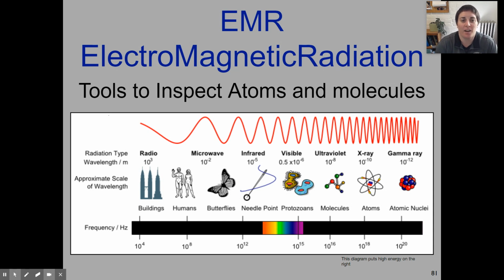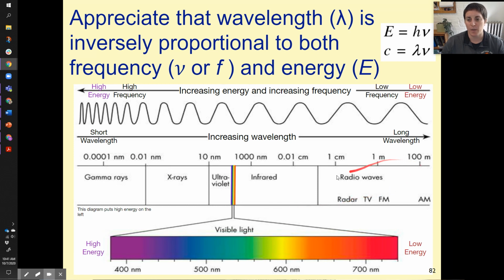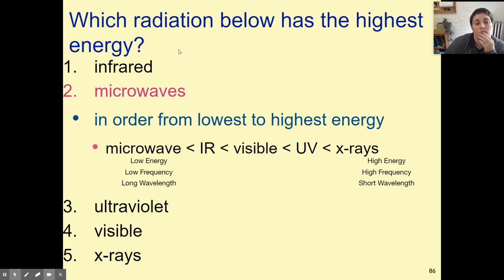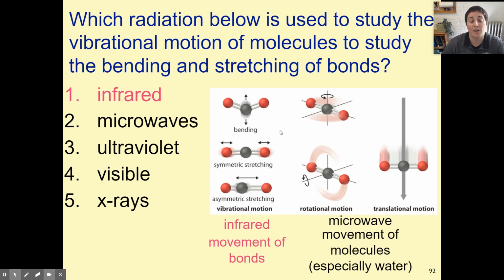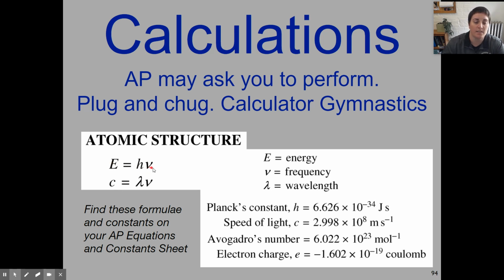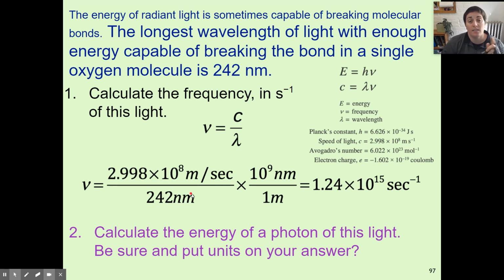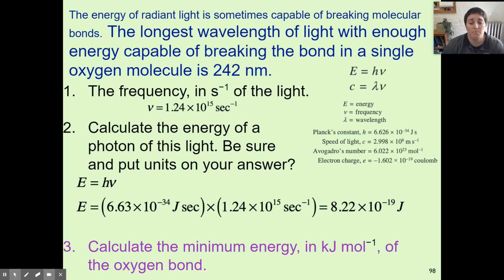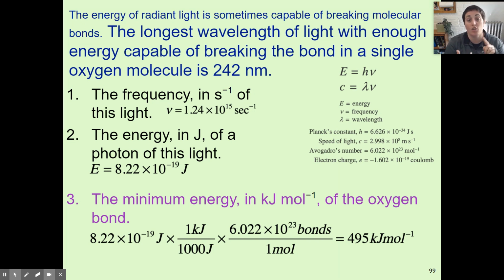Unit H - Electromagnetic Radiation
Unit H lecture notes slides 81-99